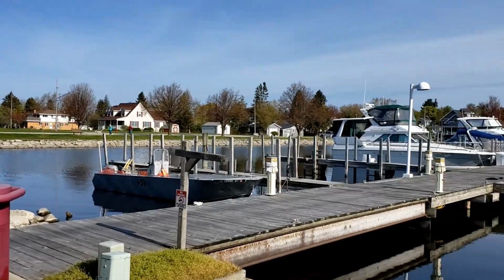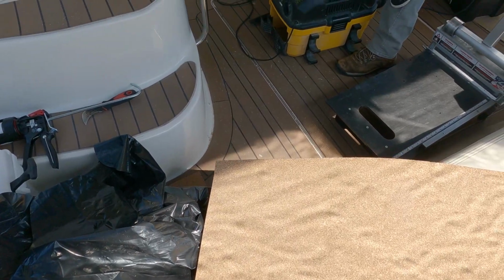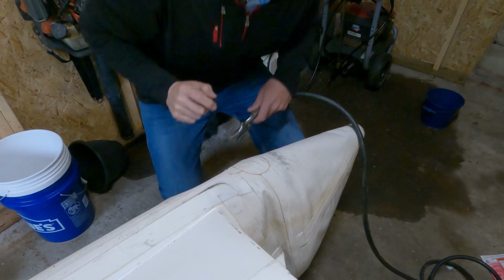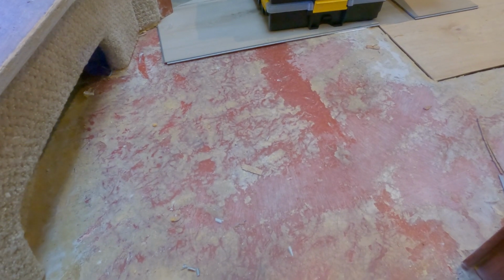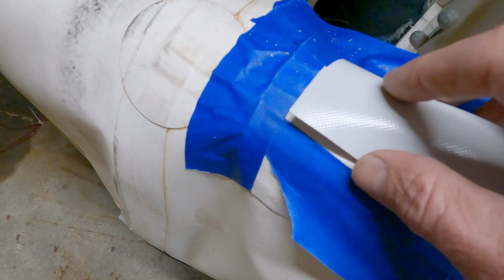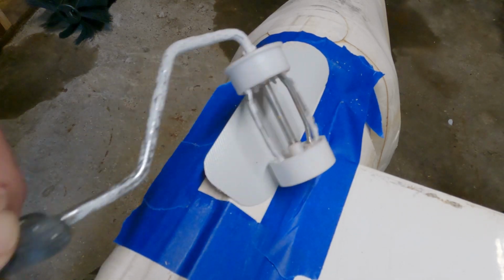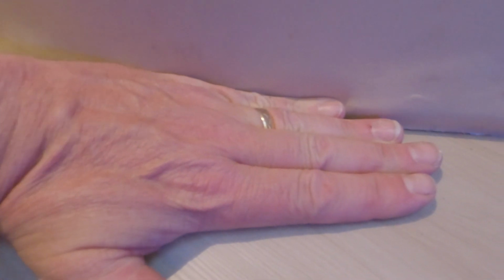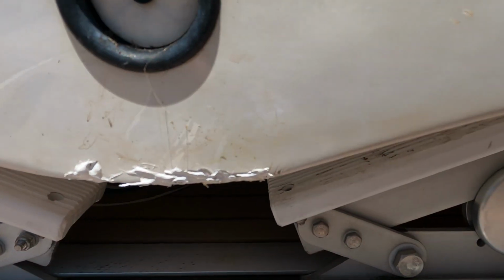S1E7-GREAT LOOP PREP-New Flooring and Dinghy Repairs!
Andromeda is back at the dock!  Spring is here and it is time to get some things done as we get ready for our Great Loop departure this October.  We remove the carpet and install new LVP flooring and we get our dinghy the S.S. Ralph Furley patched up and back in the water!